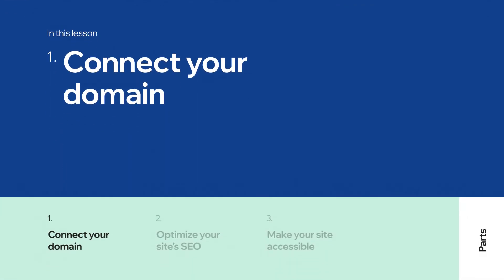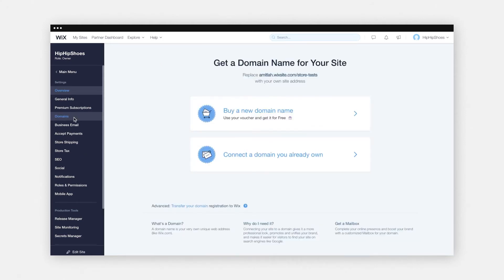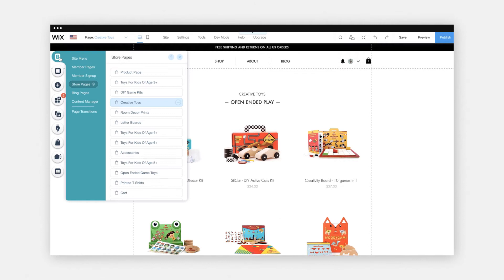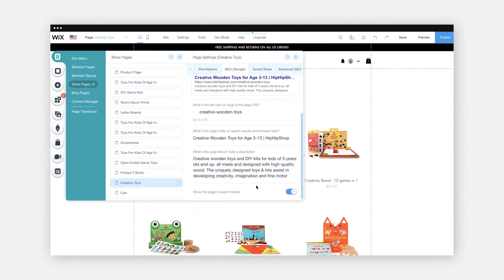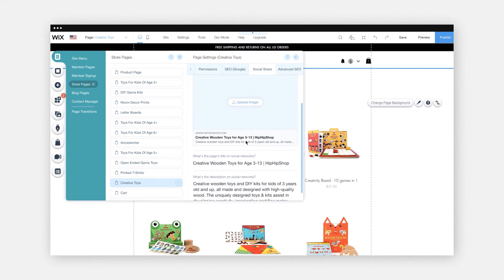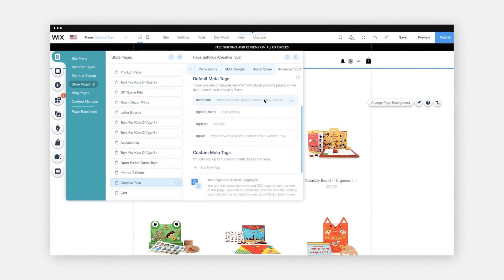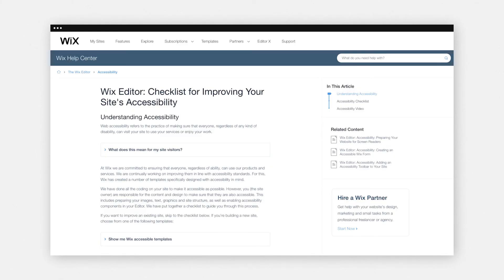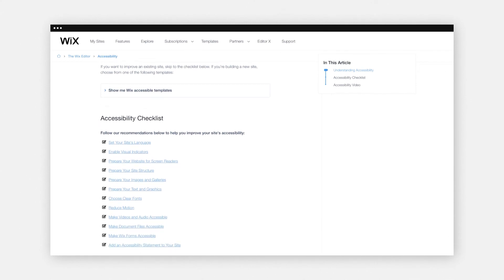Lesson 13 | Launching | Create Your Online Store | Wix eCommerce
In the final lesson of this course, you’ll learn how to connect your domain, optimize your site’s SEO and make your site accessible to people with disabilities.

0:00 Intro
0:23 Connect your domain
0:39 Setting up SEO and social sharing
2:05 Make your site accessible

This is the thirteenth lesson in a series of 13 in-depth lessons led by Wix eCommerce experts.